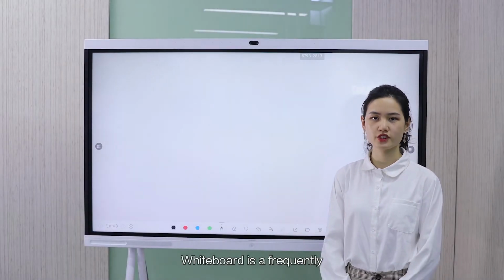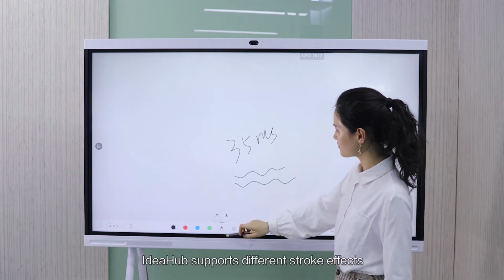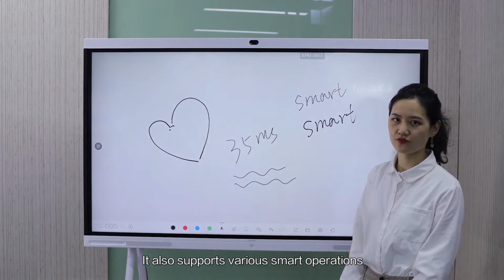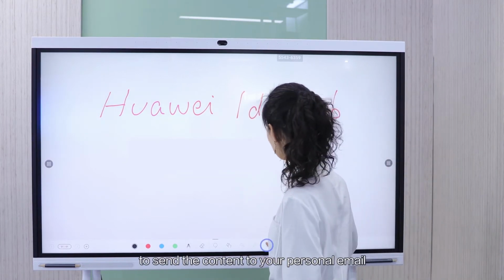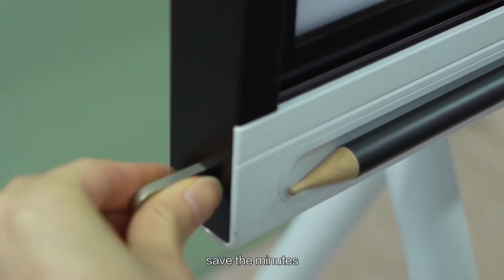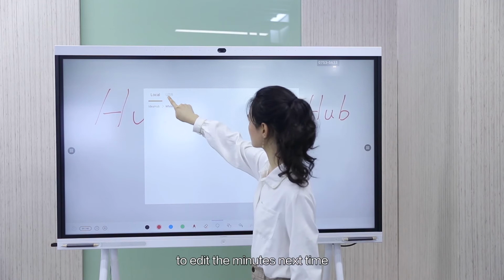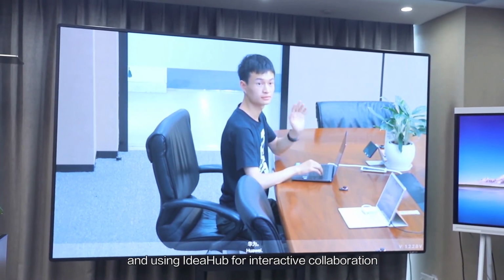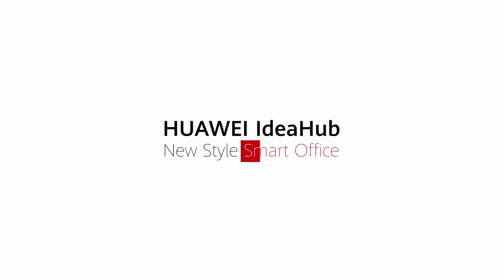HUAWEI IdeaHub: Write with Relish, Sketch with Skill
HUAWEI IdeaHub Collaboration Smartoffice makes meetings and brainstorm sessions effortlessly productive, thanks to 35 ms ultra-low writing latency, dazzling stroke effects, dual stylus-based and free writing support, simultaneous writing, and a broad array of enriching smart features. It's an interactive whiteboard that's far more than skin-deep!